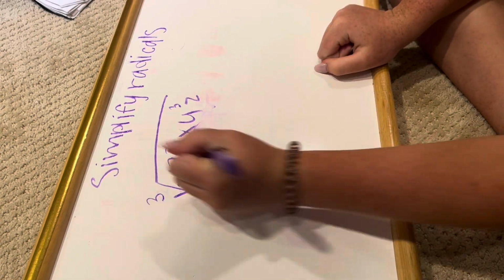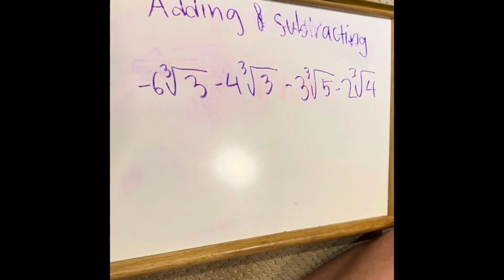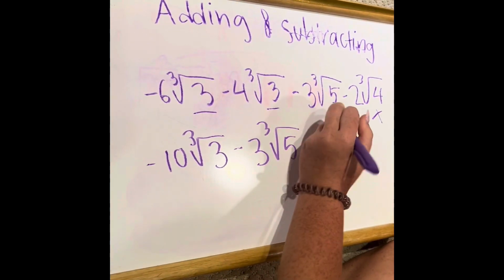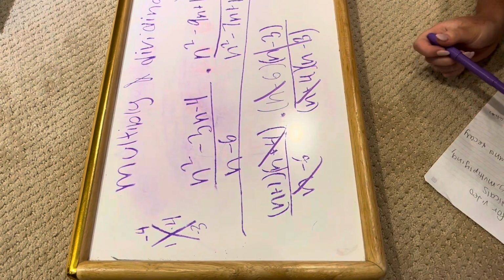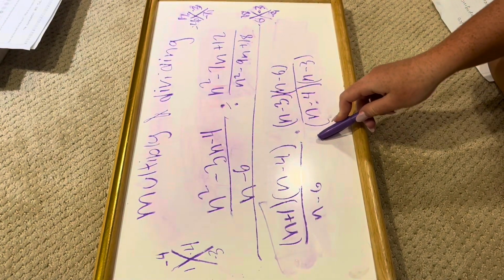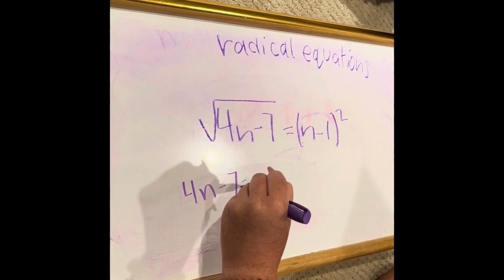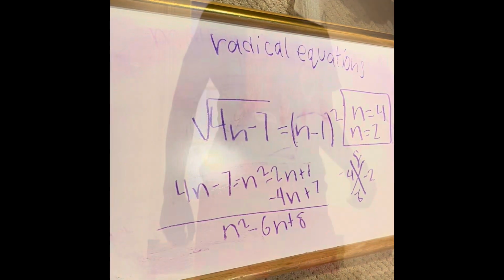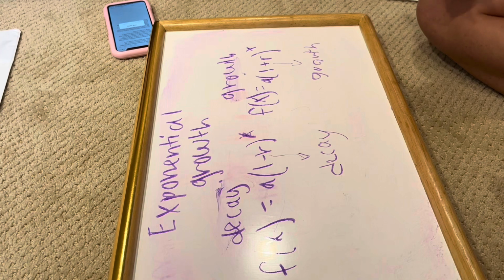May 4, 2024